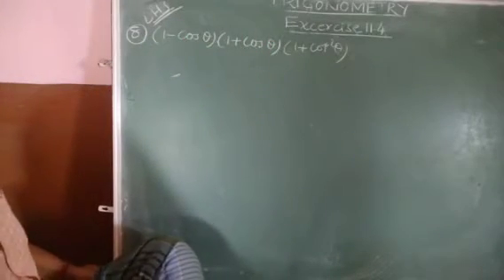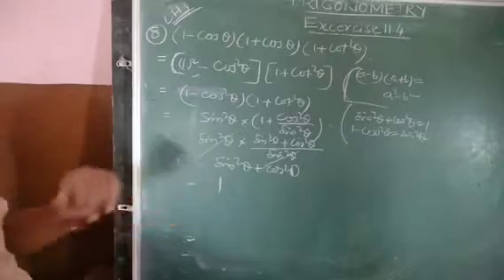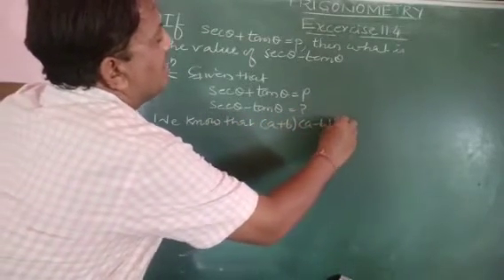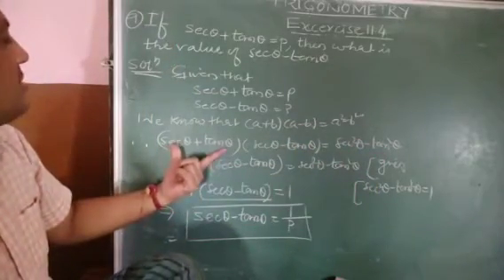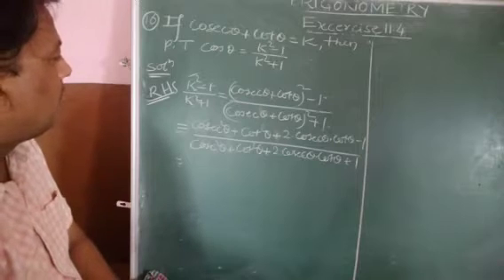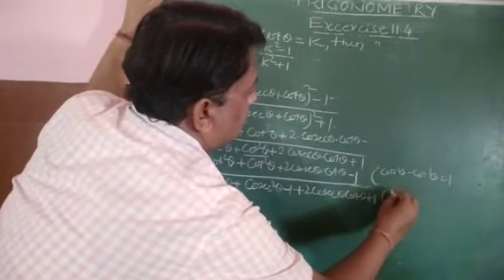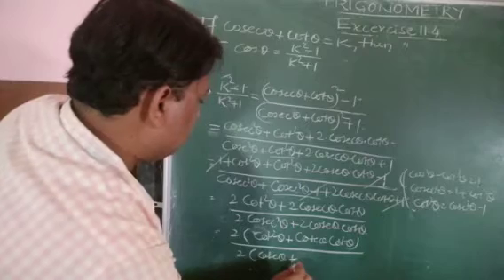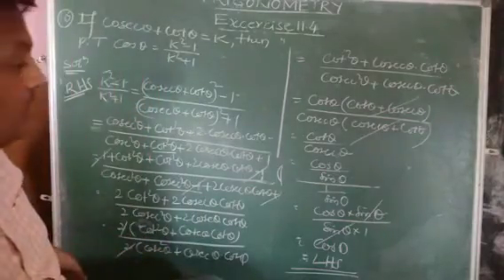Excercise 14.1, Q. No 8 to 10